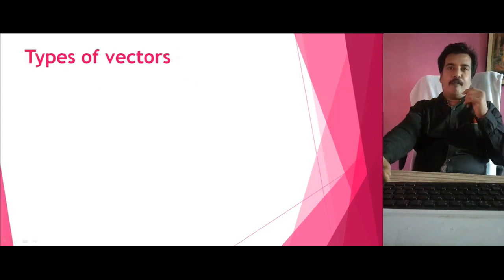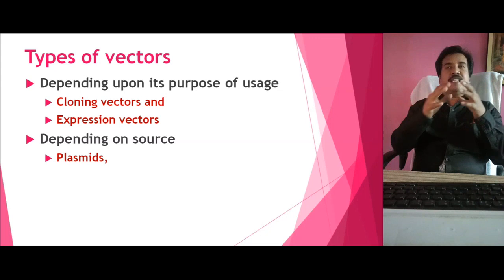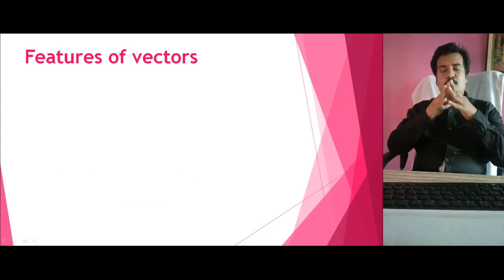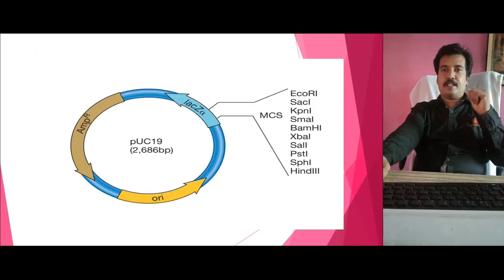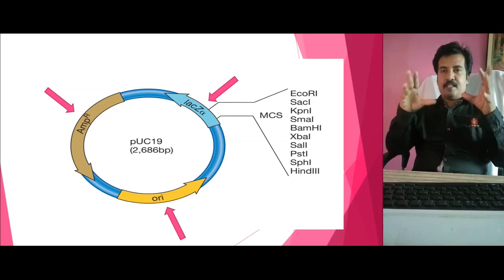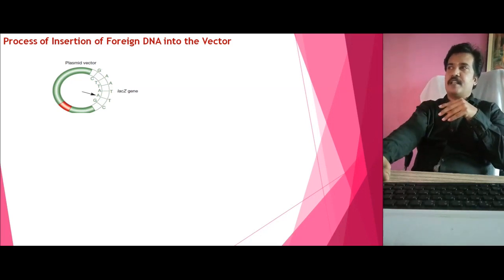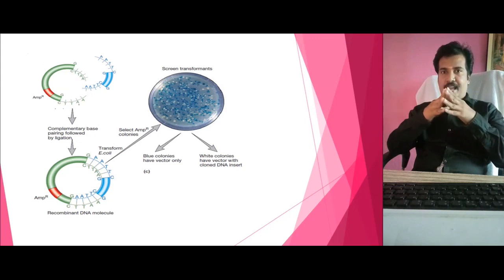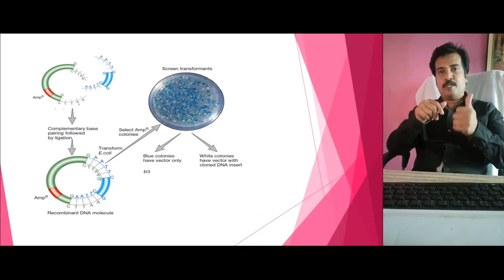Introduction to Vectors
Vector for rDNA Technology
Introduction, Types of Vectors
Key features of Vectors